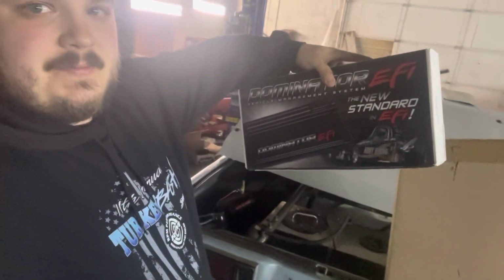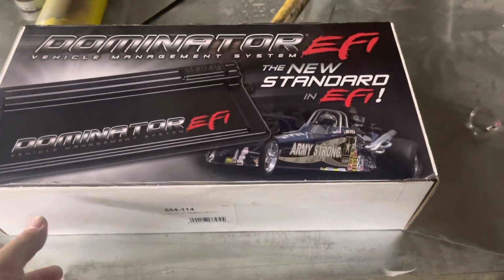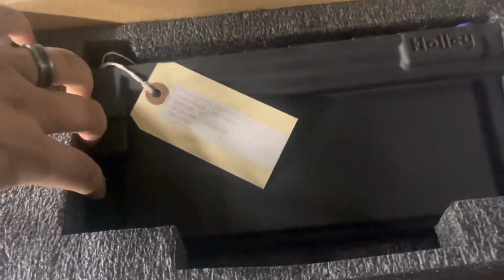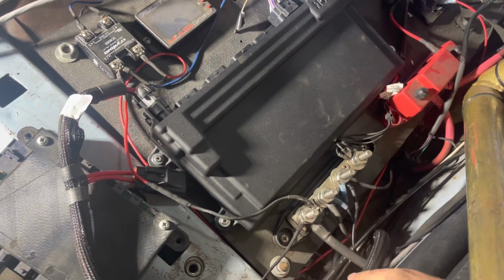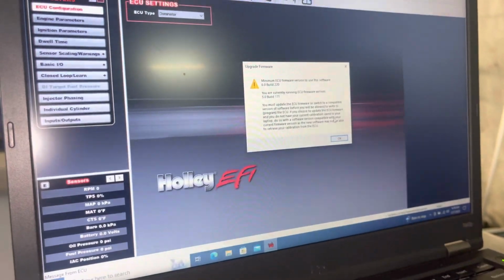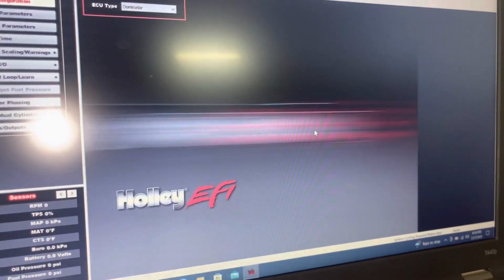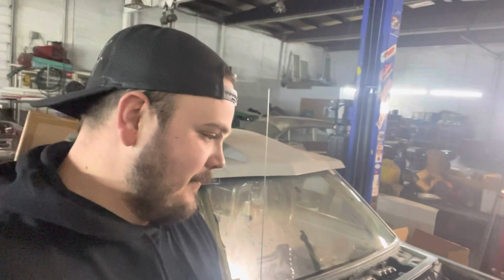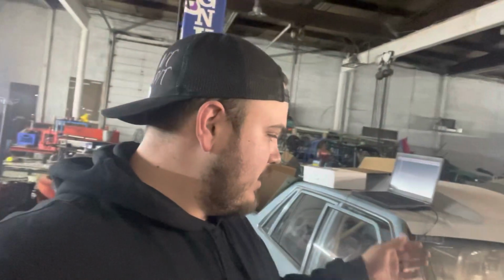Huge Upgrade for the Turbo SBF!